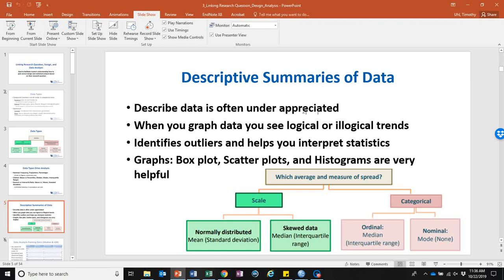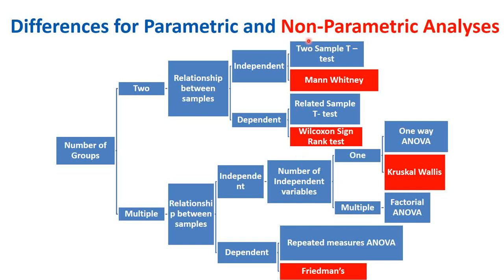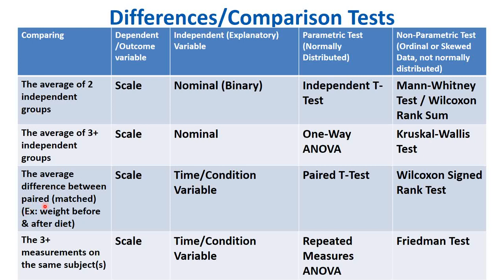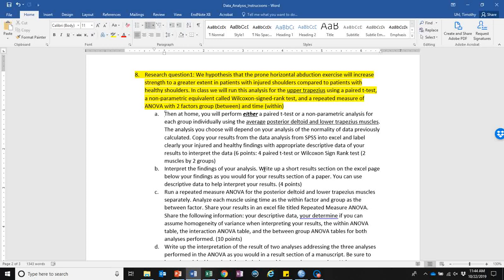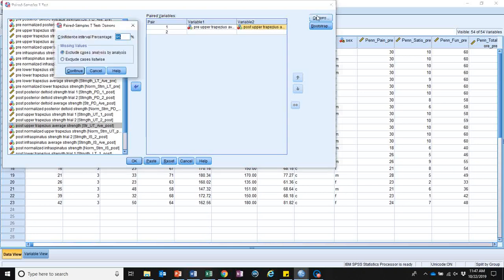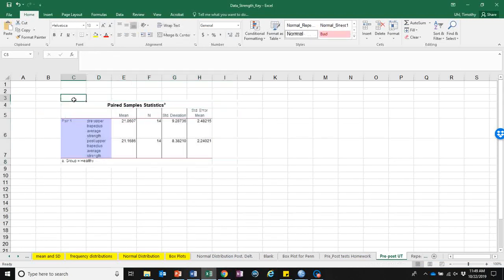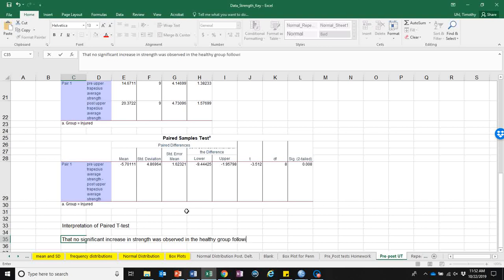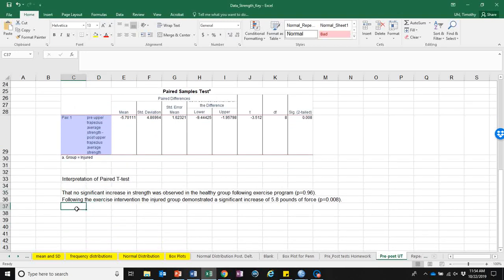Comparative Analysis Paired T-test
How to perform a paired t-test